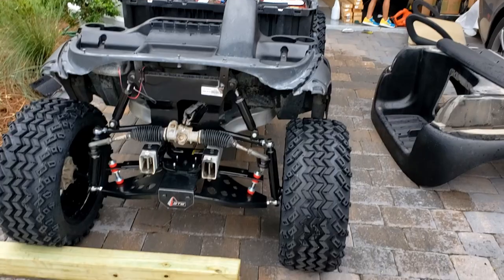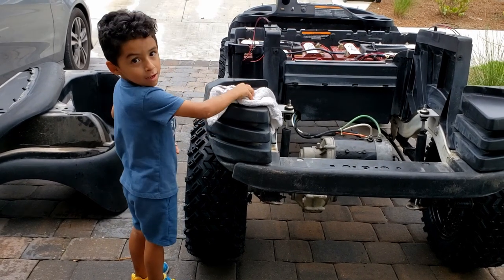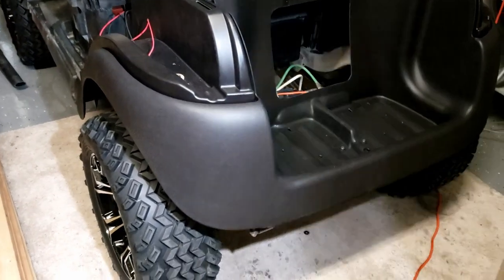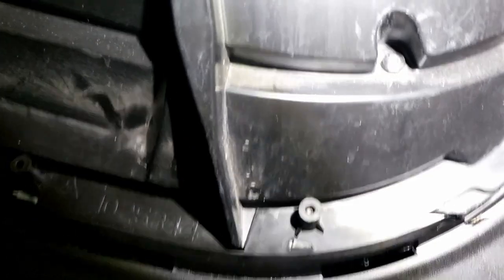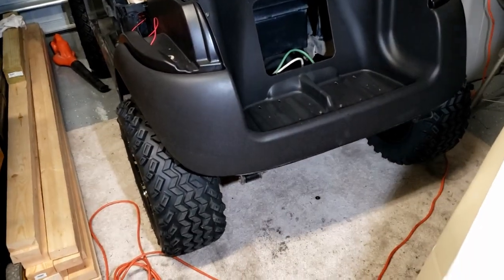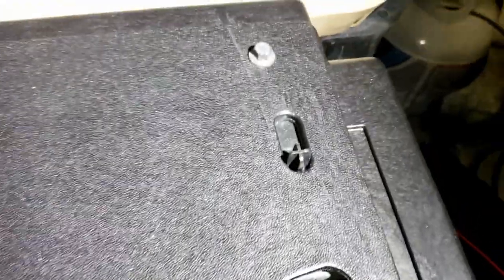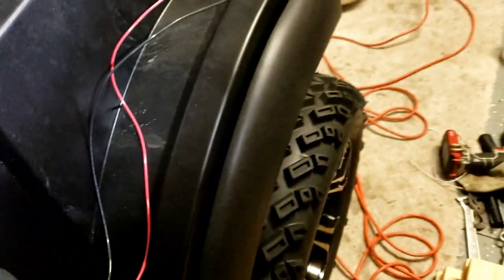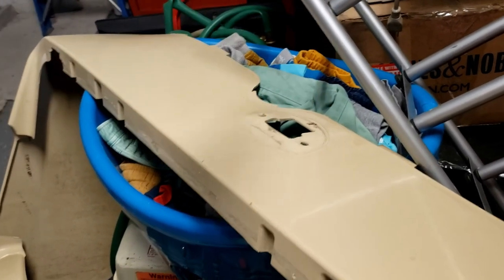How to remove club car precedent body & adjust brakes Ep.5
HOW TO TRANSFORM A CLUB CAR PRECEDENT Ep.5 (How to remove club car precedent body & adjust brakes Ep.5). This is episode 5 of many. The viewer will experience the journey of my Club Car Precedent project. I'll be showing the process from start to finish, with an Awesome! final result. In this episode, I'll be removing the body, rear underbody, and adjusting the brakes on my Club Car Precedent.